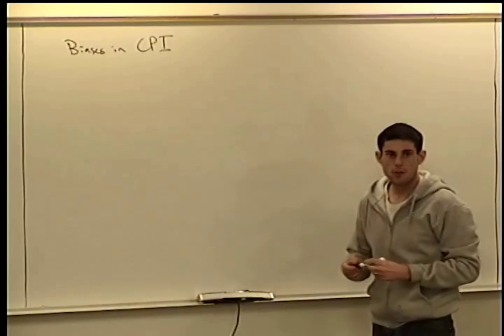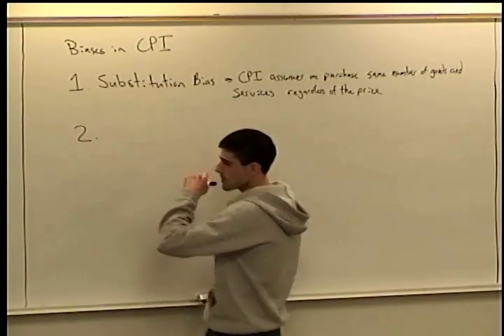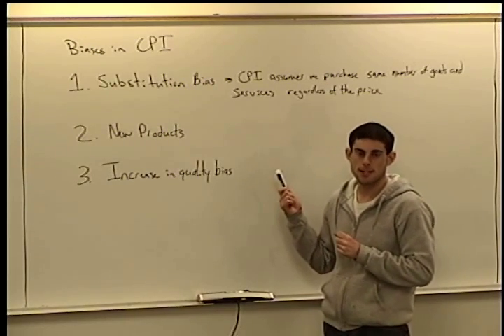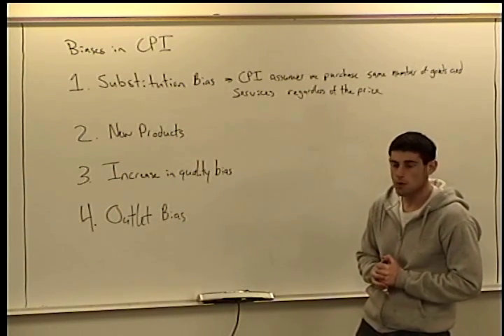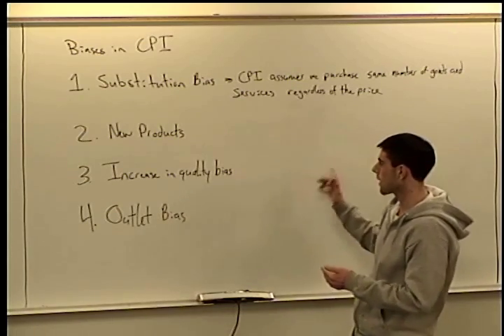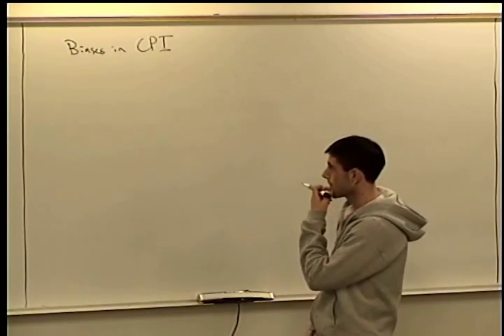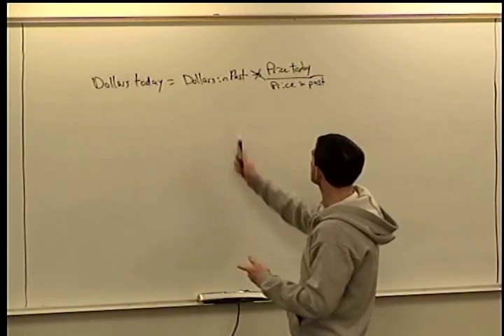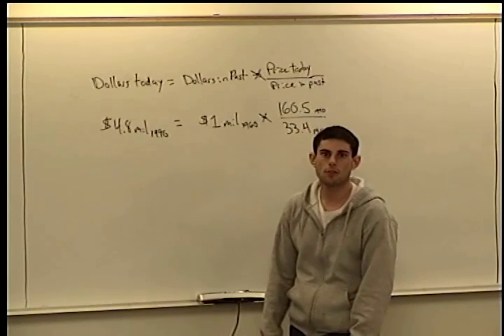8.2 Shortcomings of CPI and Nominal vs Real Wages